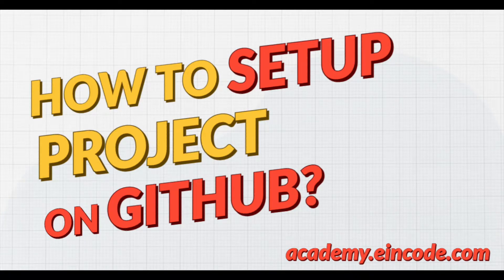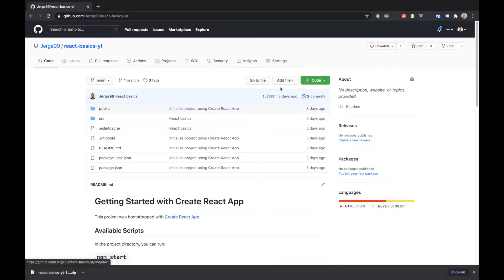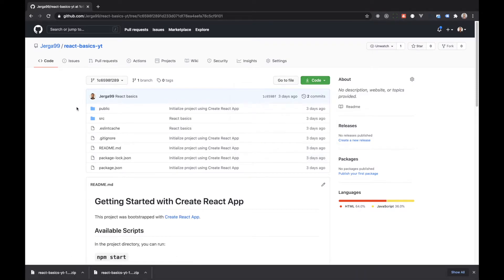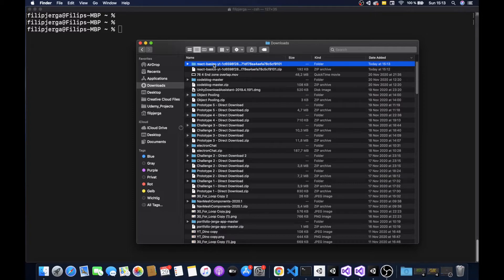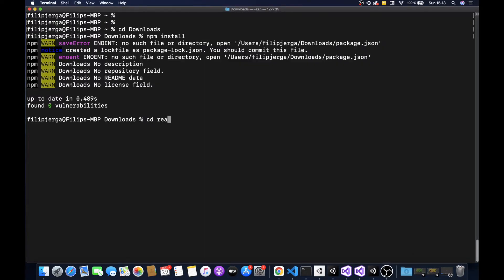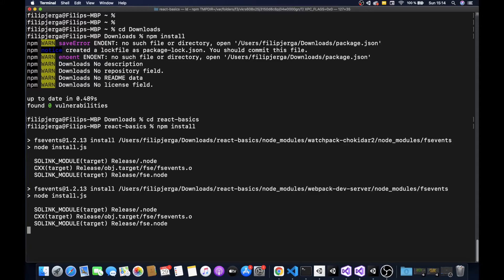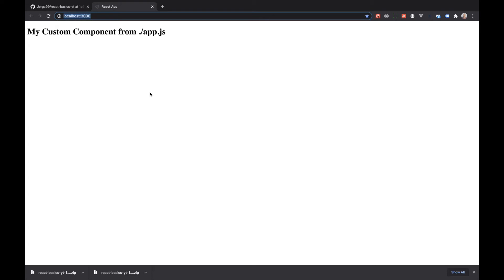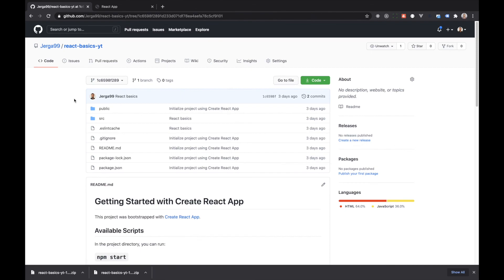How to setup a project on Github